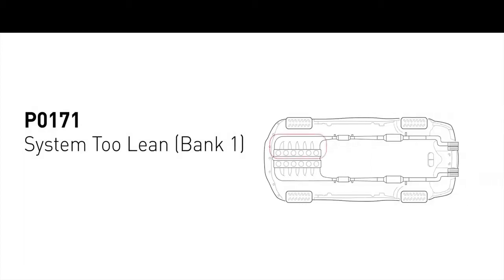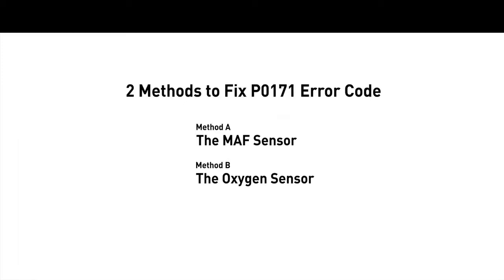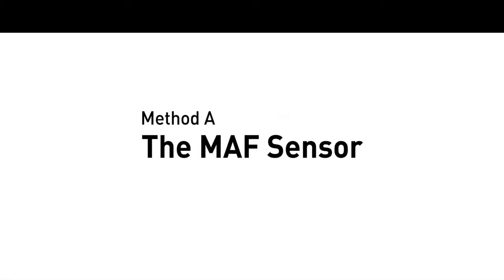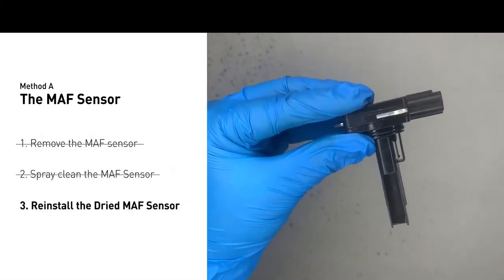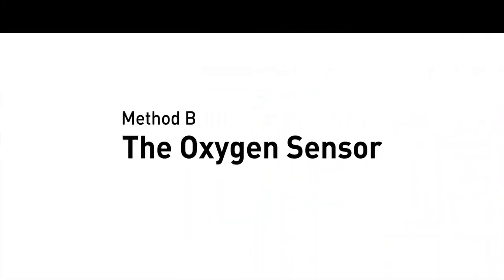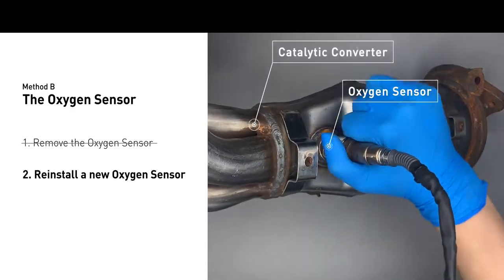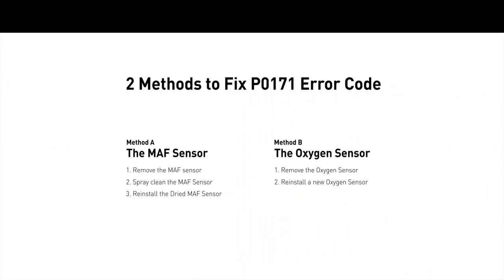How to Fix P0171 Engine Code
This video shows you How to Fix Engine Code P0171 in the easiest, quickest, and cheapest way. 2 practical solutions to fix the P0171 error code. 2 simple DIY solutions to repair P0171.

Engine Code P0171: System Too Lean (Bank 1). The fuel system is running weak or a vacuum leak exists near the engine. Engine Code P0171 means that the engine air-fuel mixture is too lean. It indicates that the Bank 1 of your car has too much air or not enough fuel.

Fix Engine Code P0171 Easy DIY Method A | The MAF Sensor

Fix Engine Code P0171 Easy DIY Method B | The Oxygen Sensor
(1) Remove the Oxygen Sensor
(2) Reinstall a new Oxygen Sensor

* SAFTY FIRST * Tight clothing should be worn and jewellery removed to prevent catching. Other appropriate personal protective equipment (PPE) could include safety glasses or goggles, steel-capped boots and protective gloves
*before start the job  disconnect the battery negative (-)